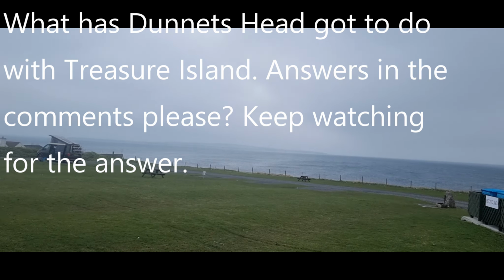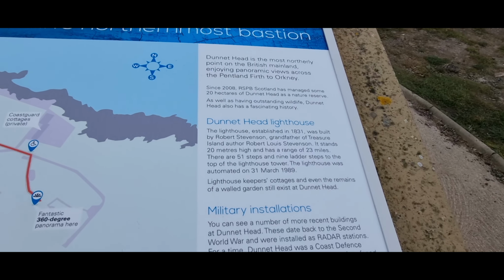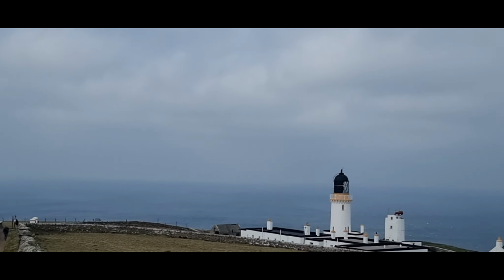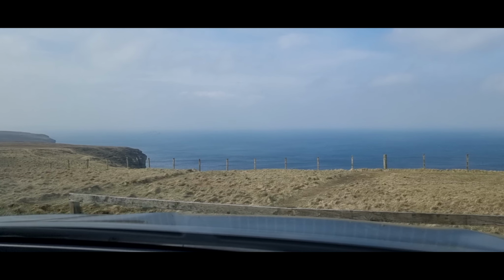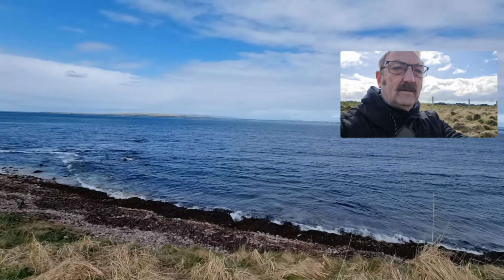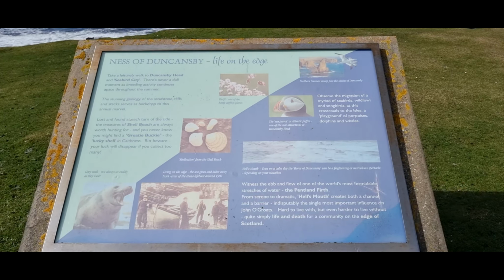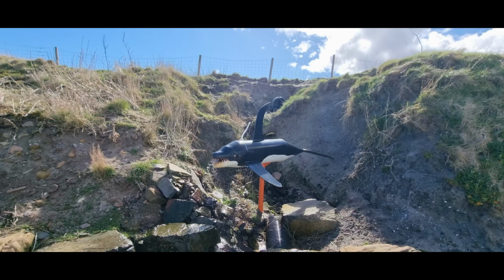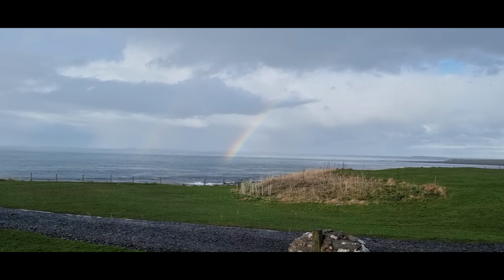DUNNET Head and a Stroll Around John o Groats. Robert Louis Stevenson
Dunnets Head and Treasure Island!! Continuing on our Scotland trip. It was wild today but couldn't wait in any longer as we wanted to go to Dunnets Head. So braved the weather. When we got back to the campsite it brightened up and we managed to get a short walk in on John o Groats foreshore during a gap in the weather.
So what is the link with Treasure Island. If you haven’t worked it out Robert Louis Stevenson’s grandfather built the lighthouse here. Interesting fact.